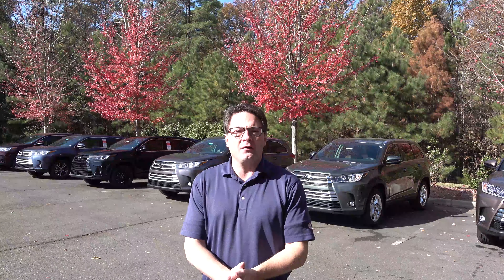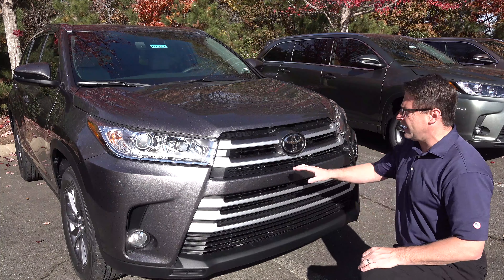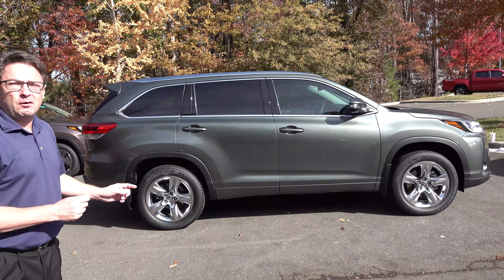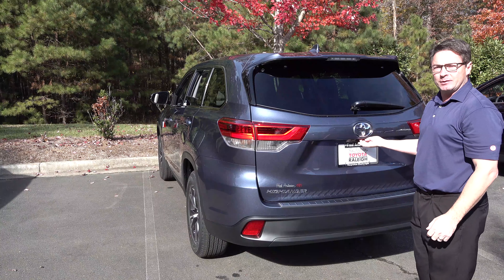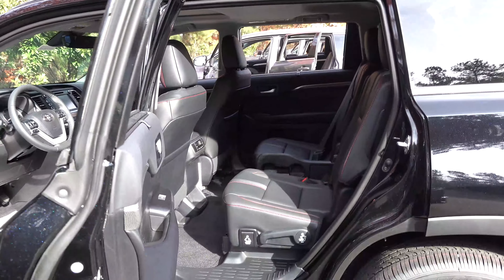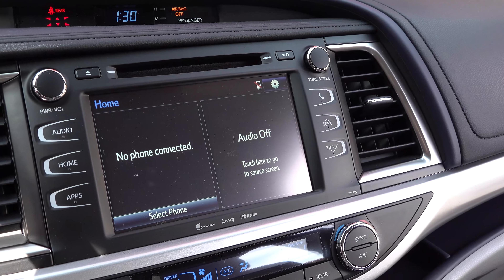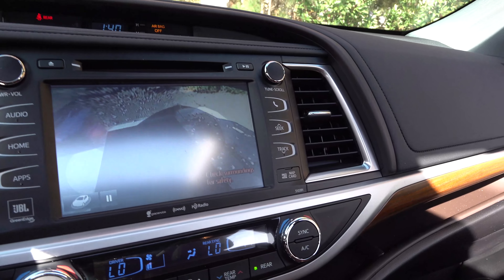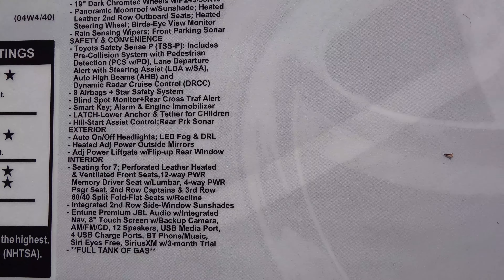Comparing All 2019 Highlander Trim Levels - Everything You Need to Know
Watch my trim level comparison for all 2019 Toyota Highlander grades.

⬇️ Products to help you:
1. Toyota Keyless Entry Remotes & Smart Fobs
2. Radar Detectors that Work!
3. LASFIT Auto Lighting & Floor Liners
5. Car Covers for all Brands

⬇️ Things to make killer videos (click to see my picks):
2. Tripod
3. Flexible legs tripod
4. Microphone kit
5. 4K Camera